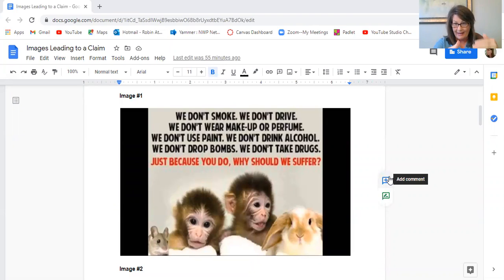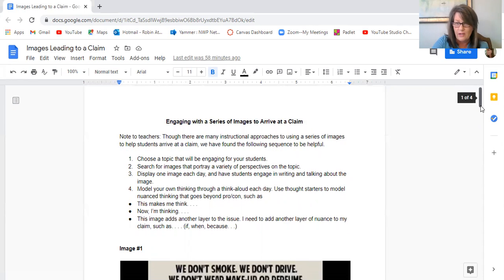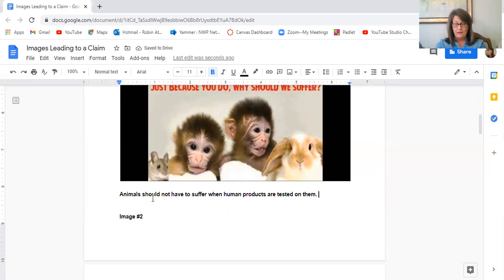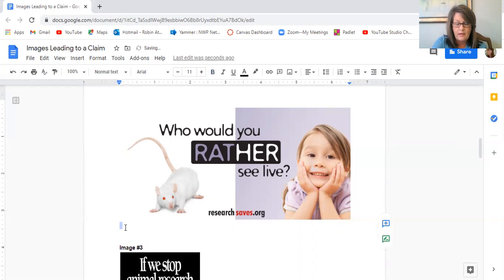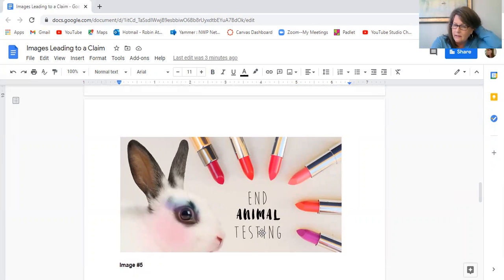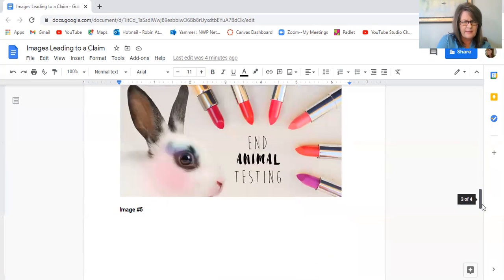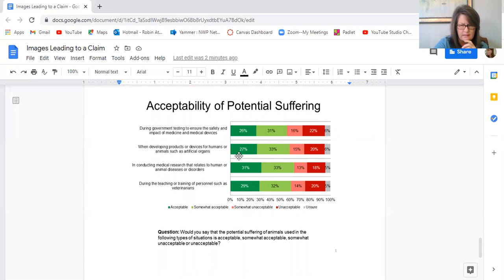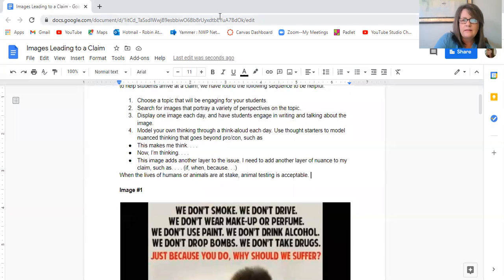Arriving at a Claim via Images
Using a series of images to help students arrive at a claim about a topic and/or to help them refine their claim.